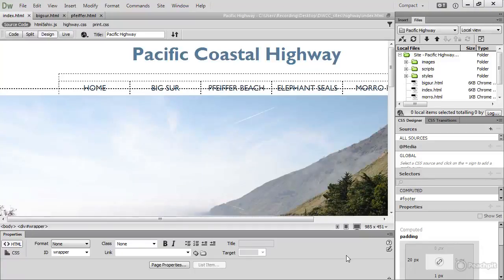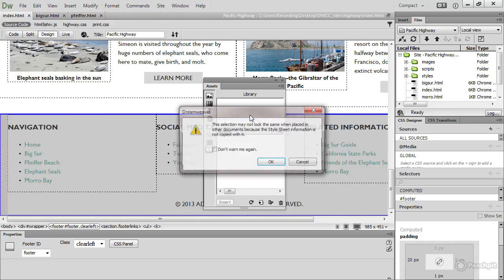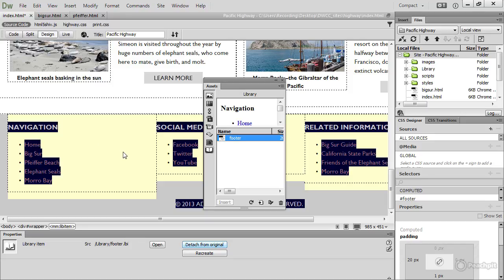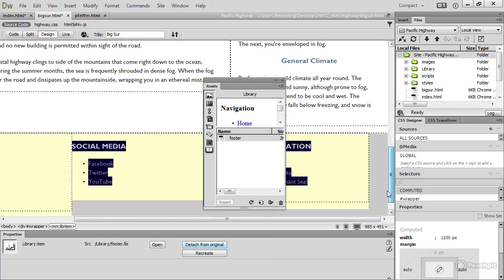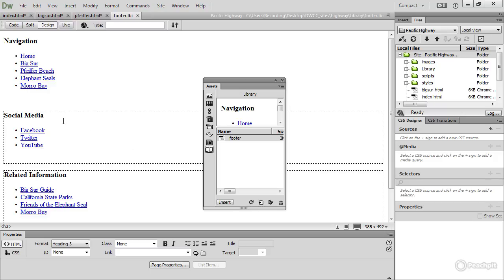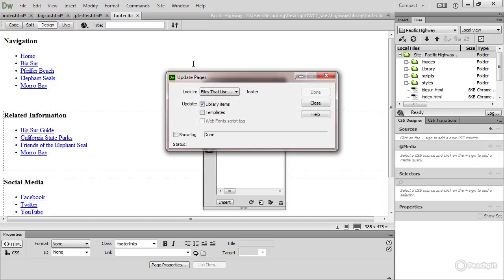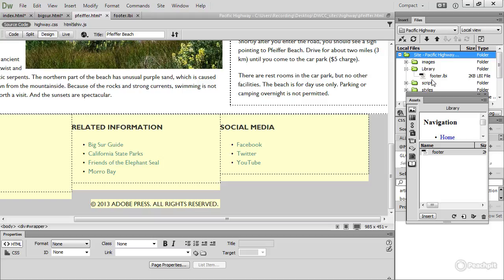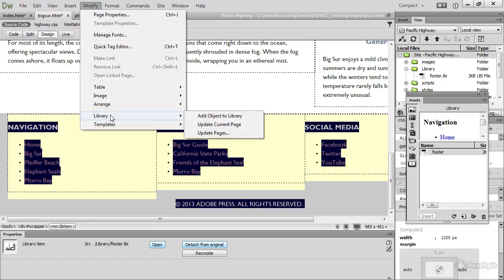067 Creating and Modifying a Library Item